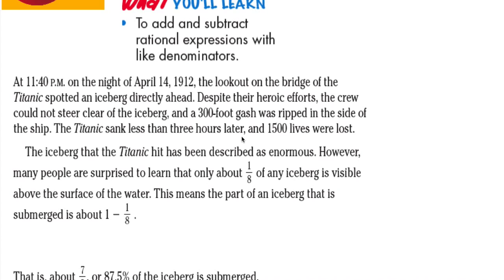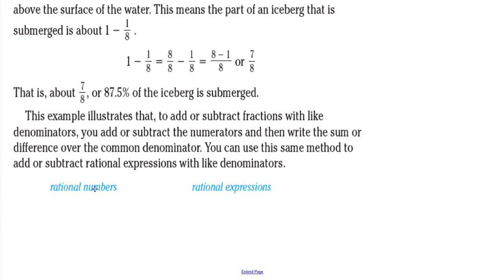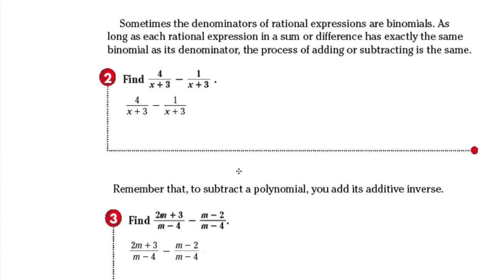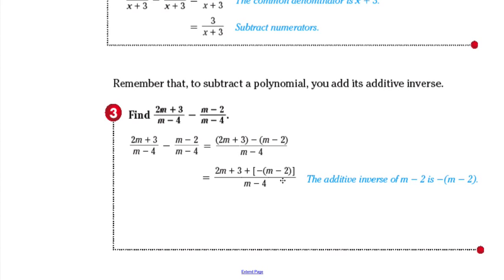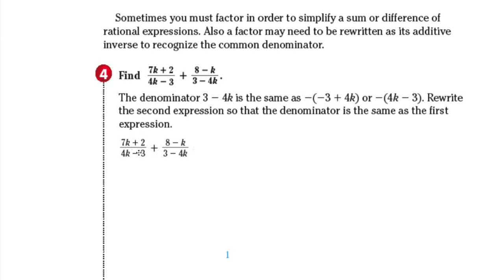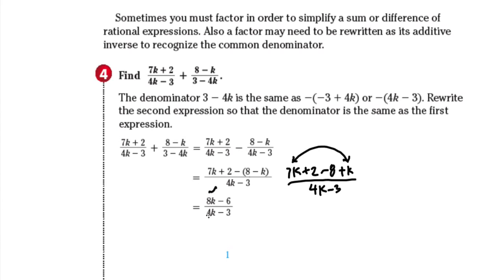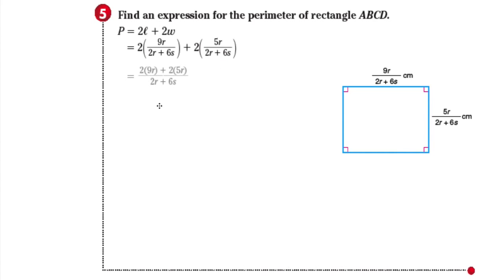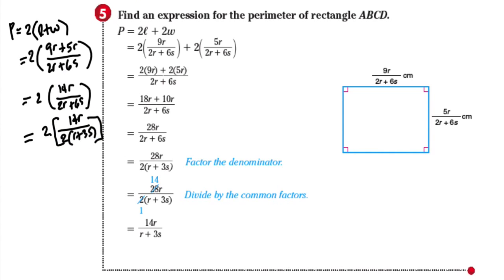12 5 Rational Expressions with Like Denominators